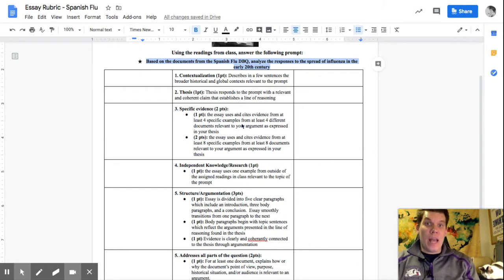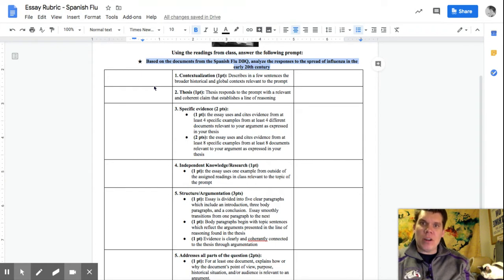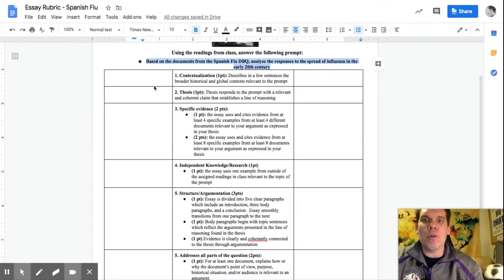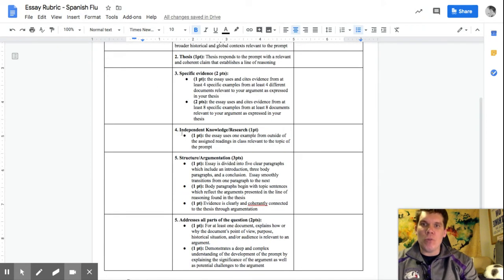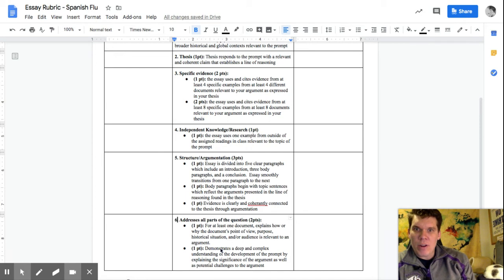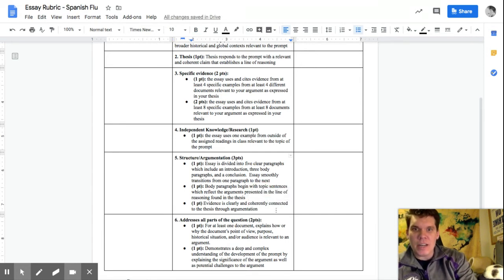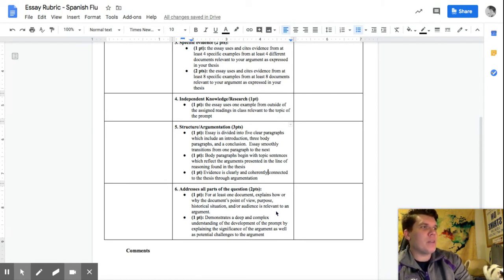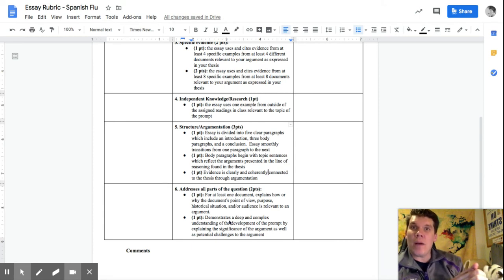Essay Rubric - Spanish Flu - Google Docs